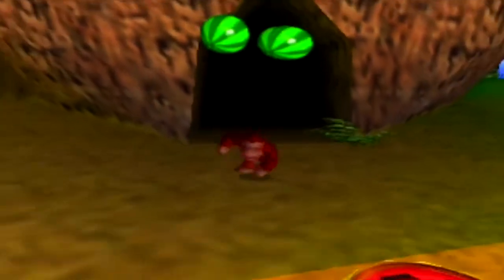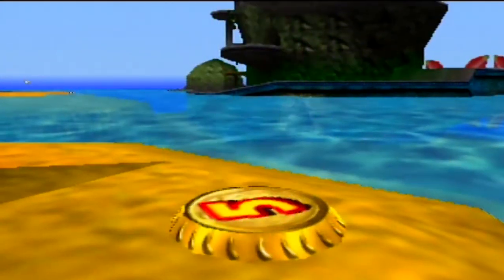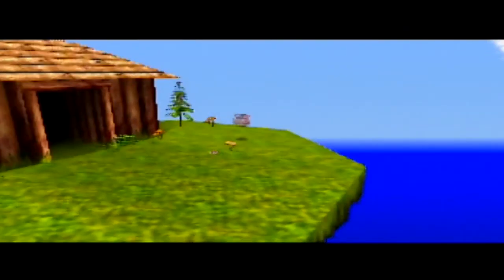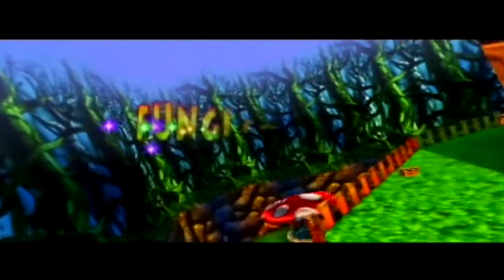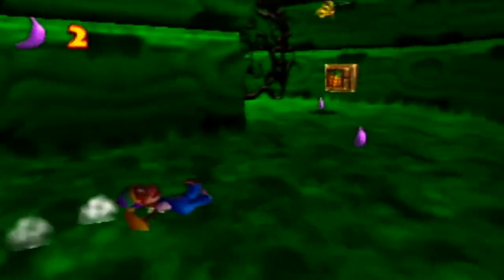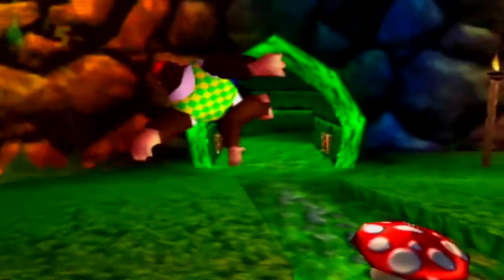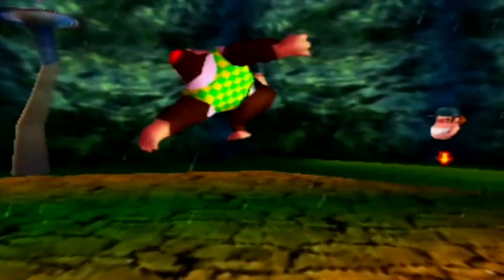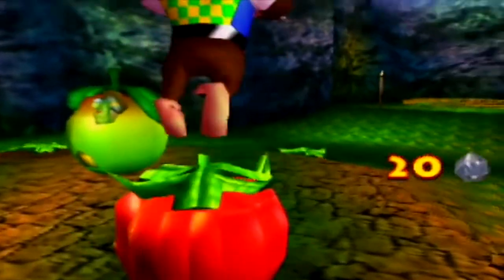Donkey Kong 64 - Episode 22: There's some Fungus Amongus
So glad we're done of Gloomy Galleon. This level was a much easier time to record despite my throat feeling screwed (don't worry, this was a few weeks ago and I feel fine now.)

Hello Everyone! My name is Masterstarman, and welcome to my Let's Play of Donkey Kong 64, one of my favorite platformers on the Nintendo 64! This LP is going to be a 100% LP and I'll be collecting everything in the game!